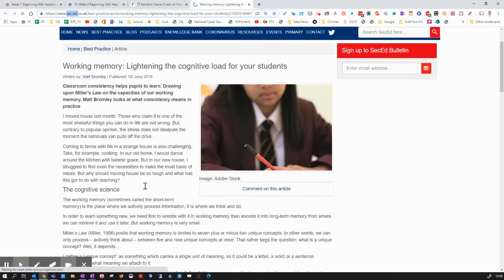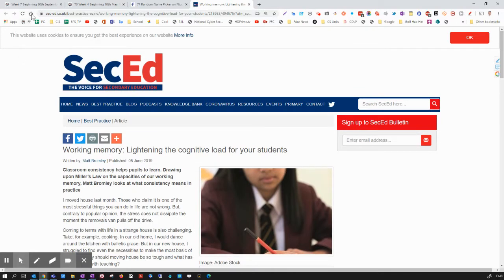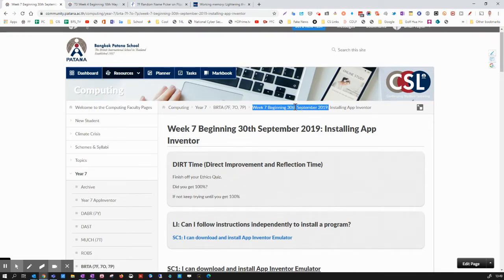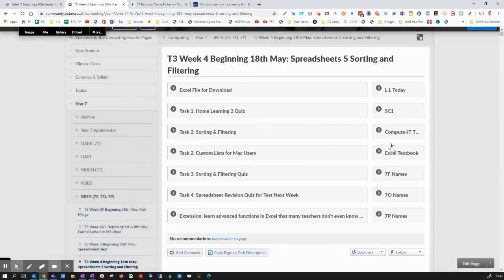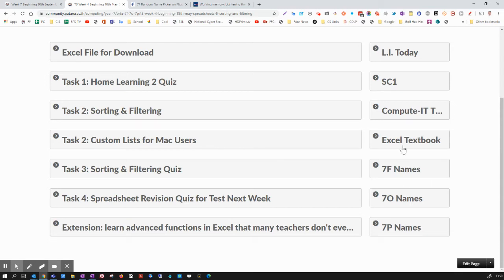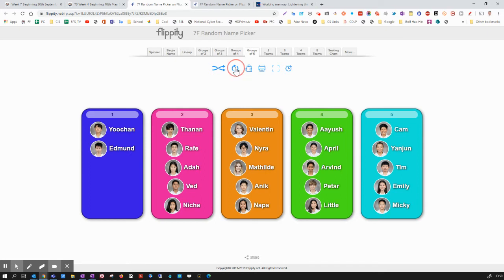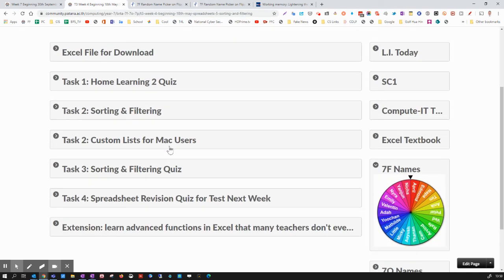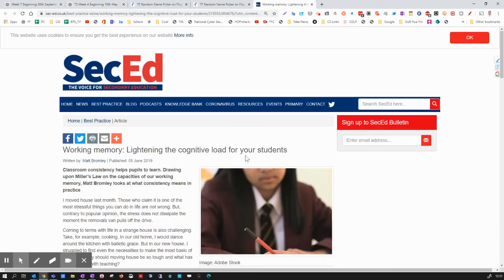Cognitive Load Theory and Firefly Pages